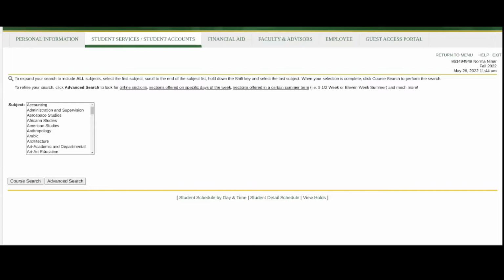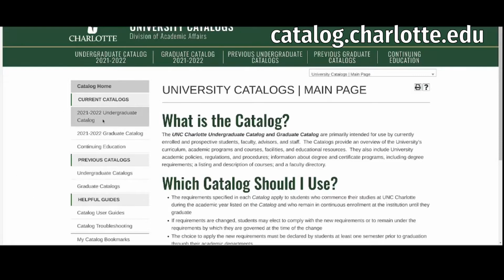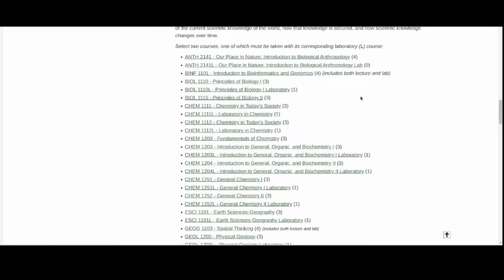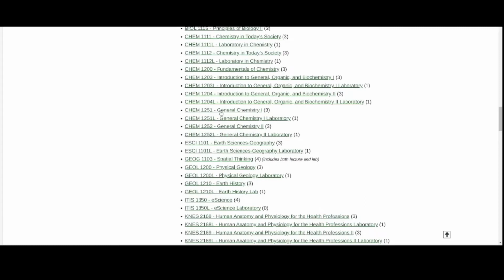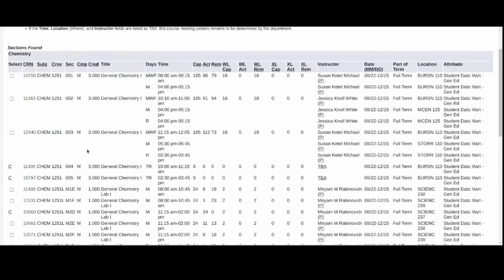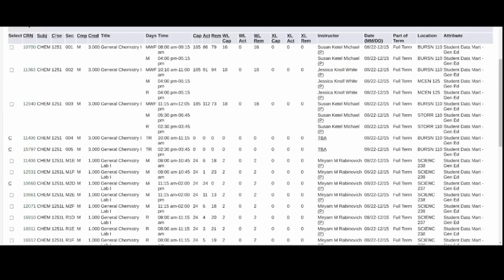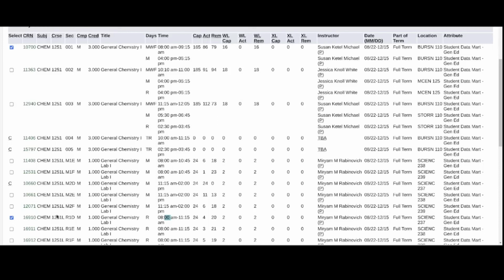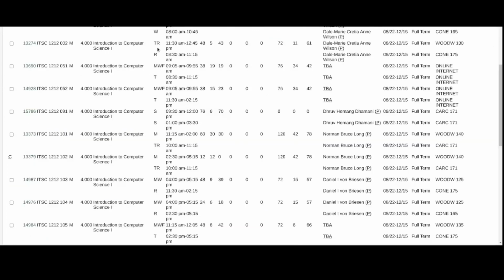Finding natural science general education courses; reading schedule for lab courses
For UNC Charlotte students
Summer 2022